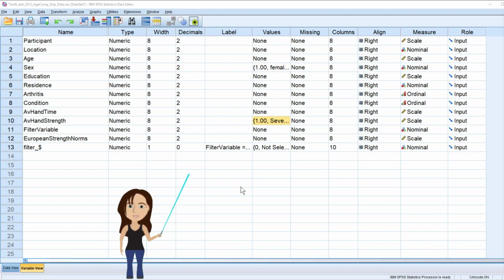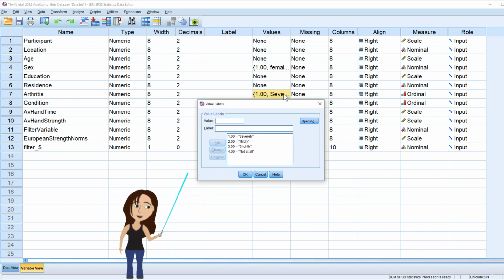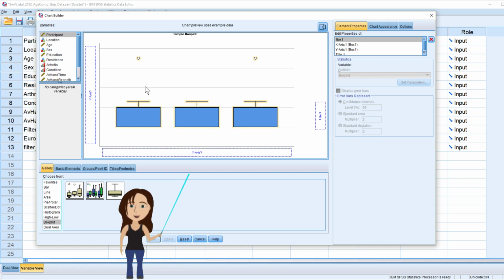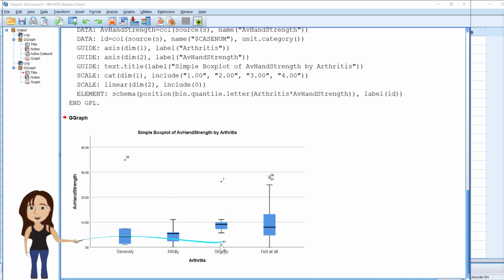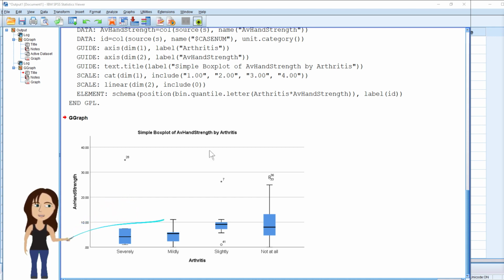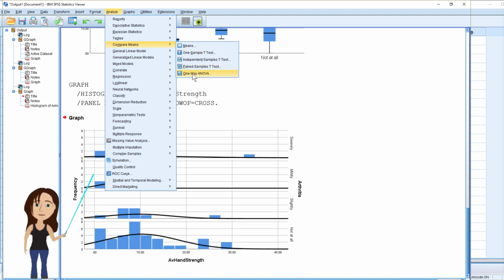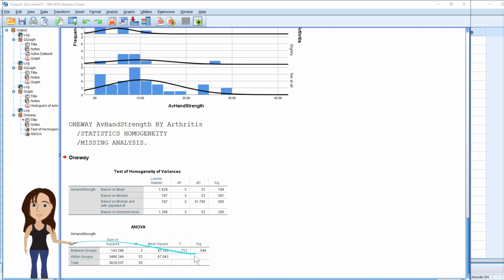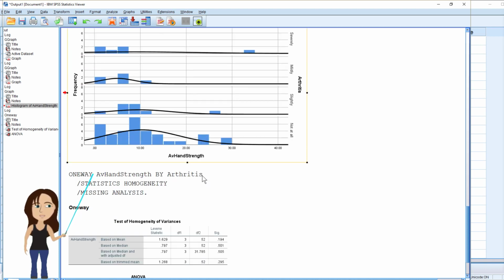2018 - ANOVA handgrip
When using this data, please cite the original publication:

Swift HJ, Lamont RA, Abrams D (2012) Are they half as strong as they used to be? An experiment testing whether age-related social comparisons impair older people's hand grip strength and persistence. BMJ Open 2(3): e001064.
Additionally, please cite the Dryad data package:

Swift HJ, Lamont RA, Abrams D (2012) Data from: Are they half as strong as they used to be? An experiment testing whether age-related social comparisons impair older people's hand grip strength and persistence. Dryad Digital Repository.